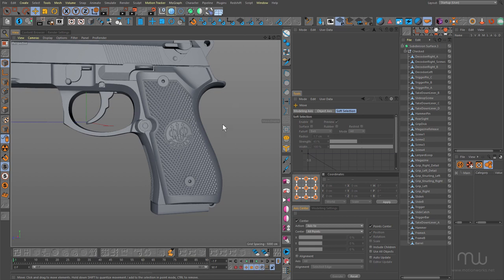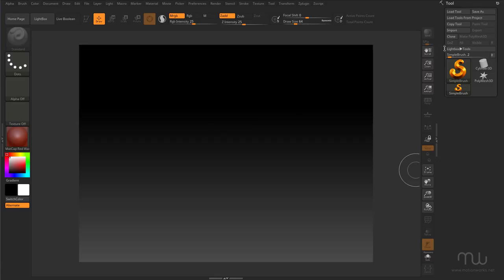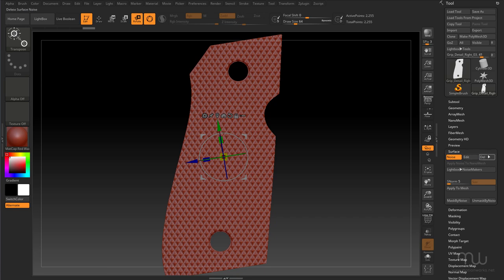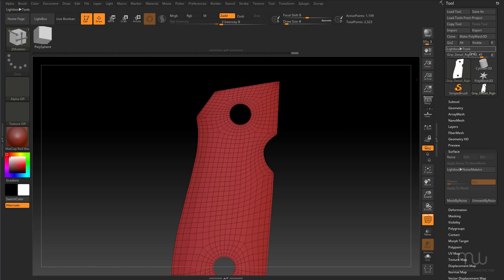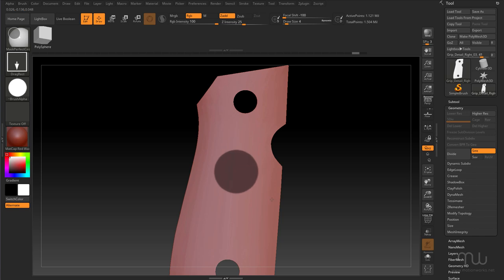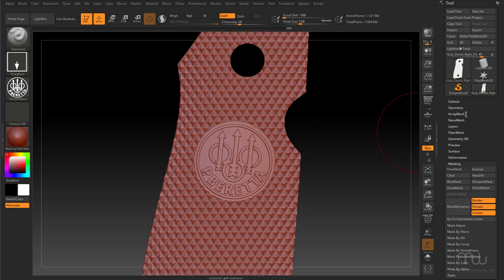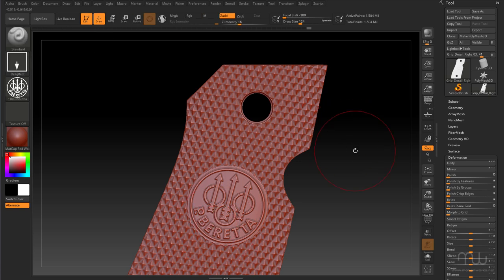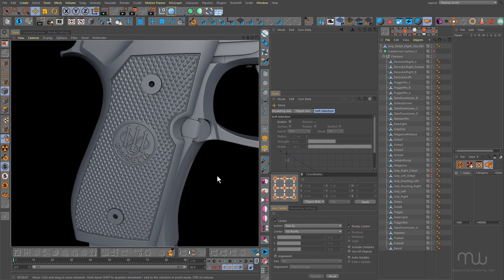Add knurling and logo to a Beretta pistol grip in ZBrush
Using ZBrush Surface Noise to add details to an object exported from Cinema 4D.